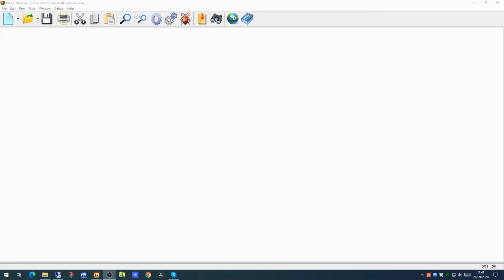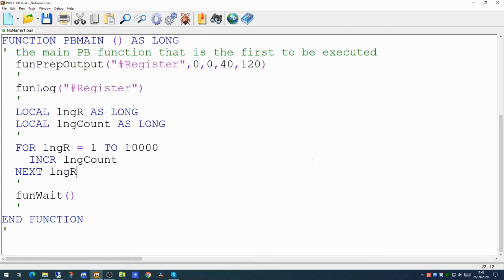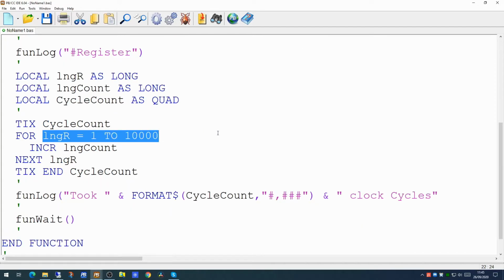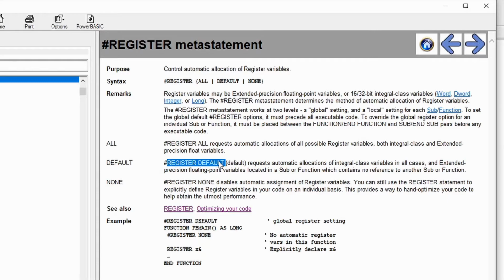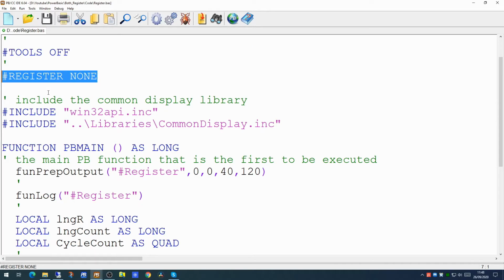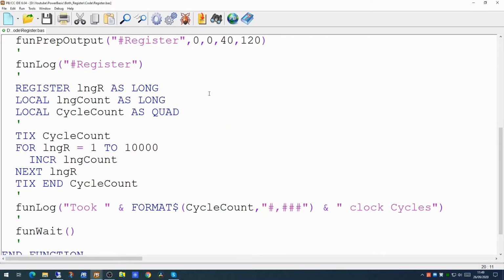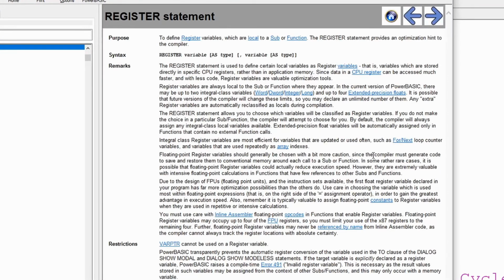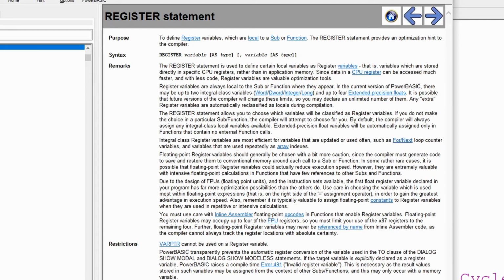PowerBasic Snippets - Tutorial on Register variables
In this series of videos, which are aimed at those who have never coded in PowerBasic before, I cover one element of the language - today it's the use of Register variables.